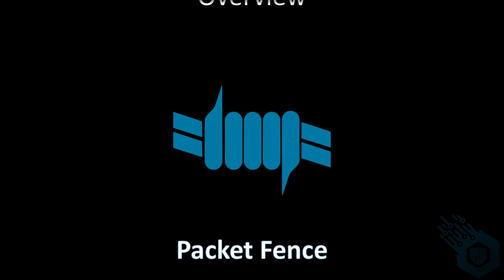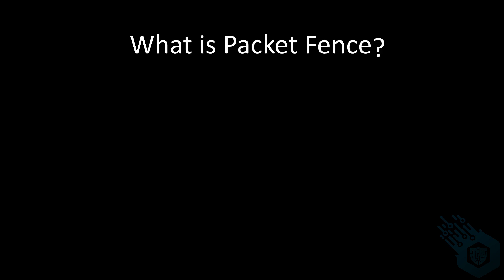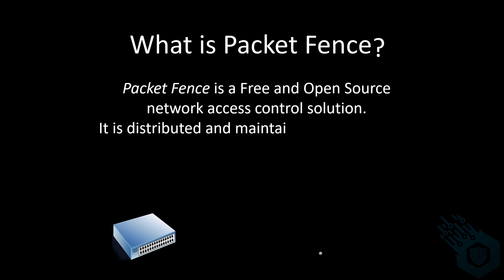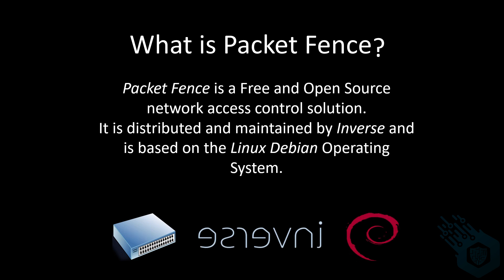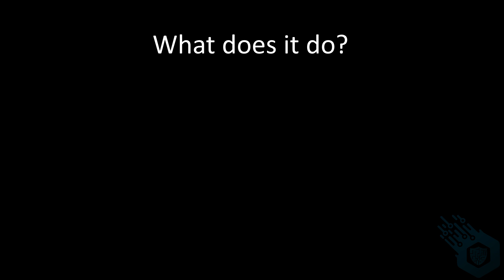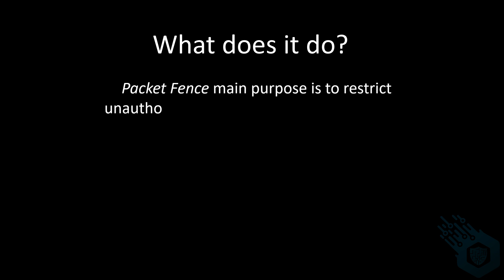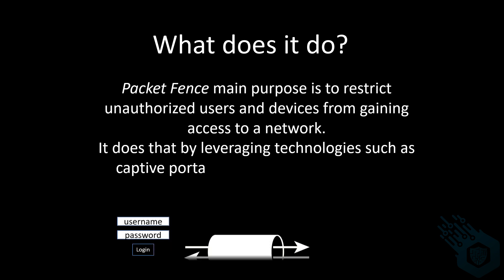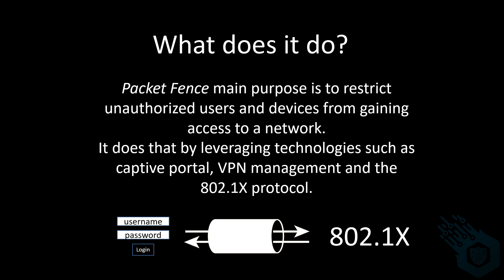Packet Fence - Overview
In this video we will take an overview of Packet Fence.